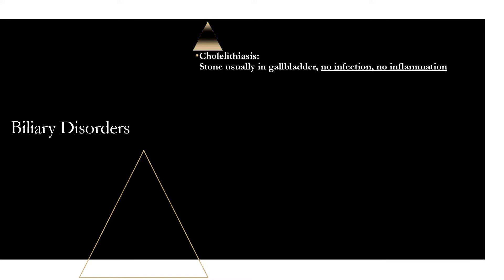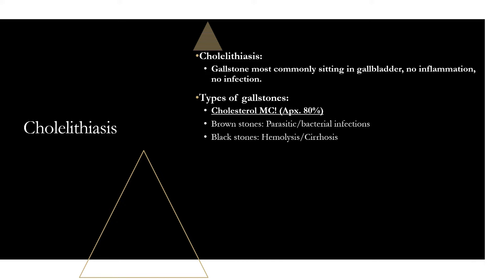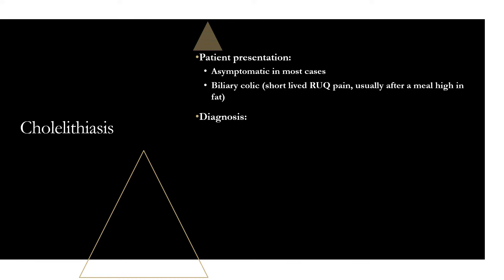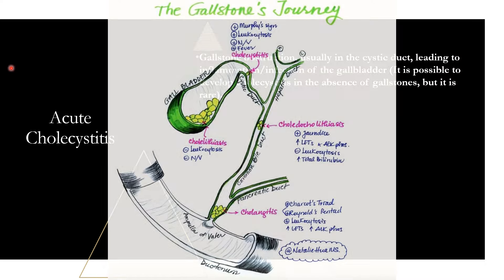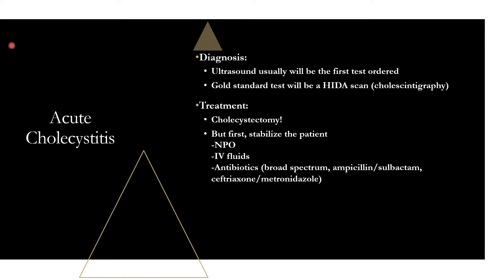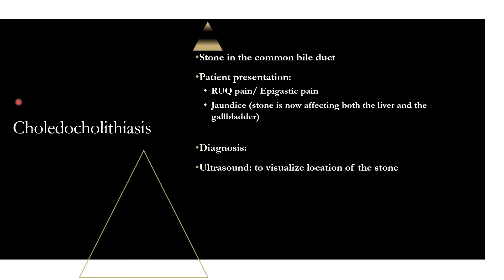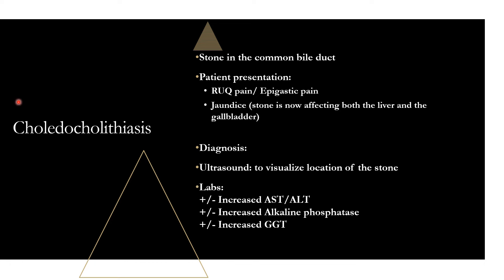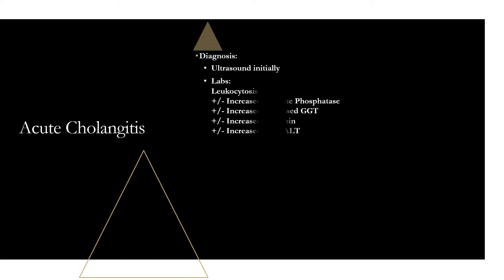Biliary Disorders PANCE review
Cholecystitis, Cholangitis, Choledocholithiasis, Cholelithiasis review for the PANCE, PANRE, Eor's and other physician assistant exams.

Gastrointestinal/GI Pance review.
Cholecystitis Pance review.
Cholangitis Pance review.
Cholelithiasis Pance review.